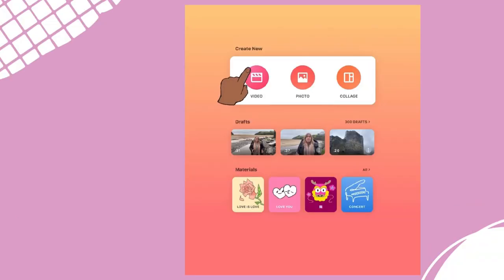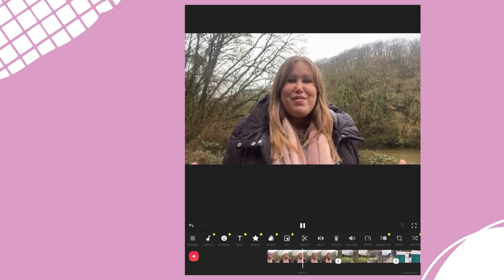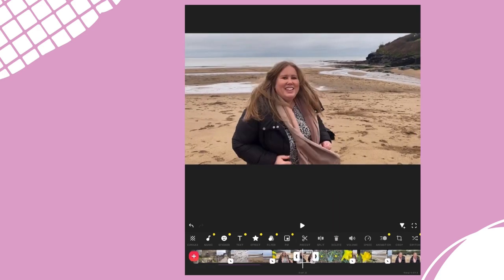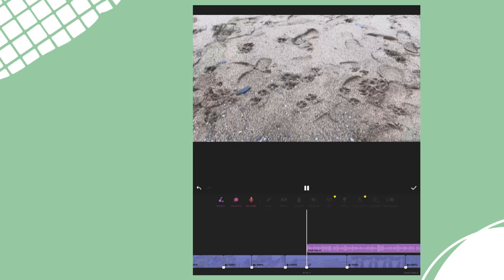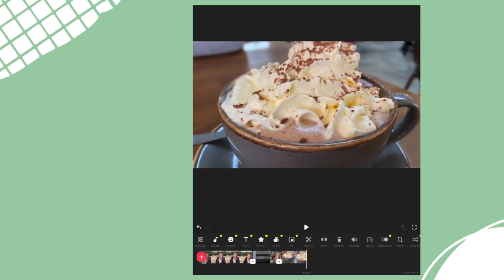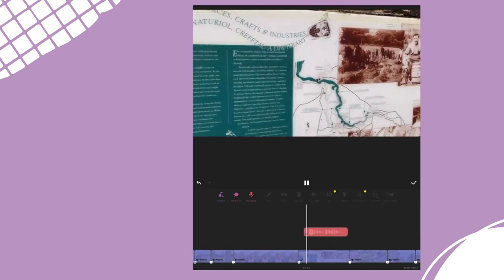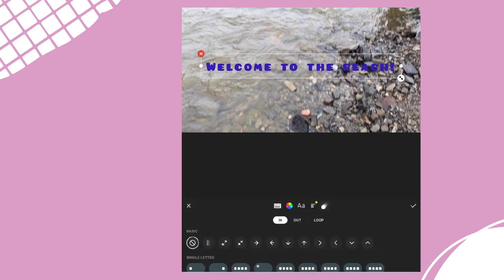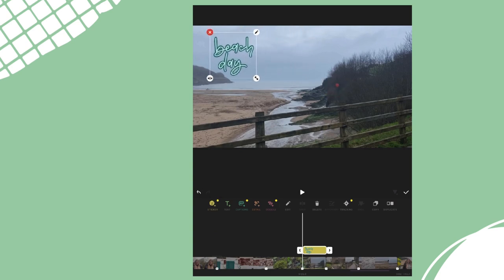VIDEO CONTENT CREATOR - Editing Your Video (Part 3)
Unlock Creative Potential with Our Ultimate Guide to Video Content Creation!
This final video in the series focuses on the editing stage of video content creation, taking children through step by step how to edit a video, using video editing apps. Are you ready to ignite their passion for storytelling and digital creativity?
Help your child bring their ideas to life on screen with our How to Make a Video: A Video Content Creator Guide Resource Pack, here's the

Our comprehensive guide to video content creation for kids is here to empower your young people with all the skills they need to become amazing digital storytellers. Whether your child is a budding filmmaker or just starting out, we cover everything from planning a storyboard, camera techniques to editing tricks, making the world of video production accessible and fun!

The 'How to Make a Video: A Content Creator Guide' resource pack includes:

1) Planning Your Video Activity Booklet

2) Filming Your Video Activity Booklet

3) Editing Your Video Activity Booklet

4) Online Safety Guide

5) Definitions Matching Cards for key terms